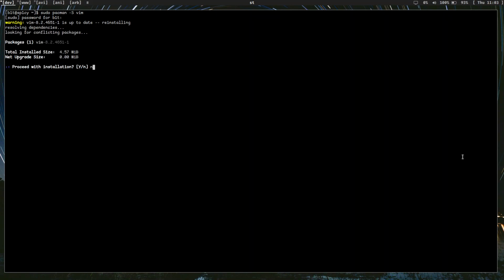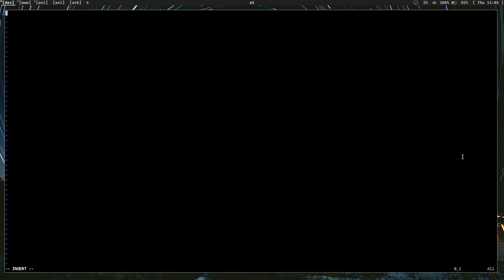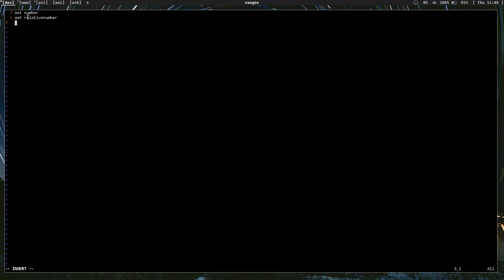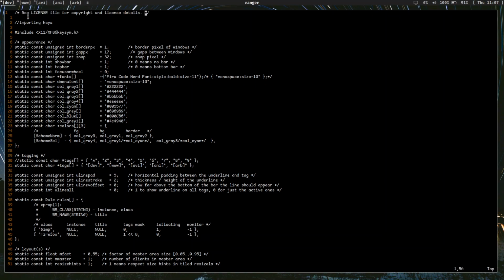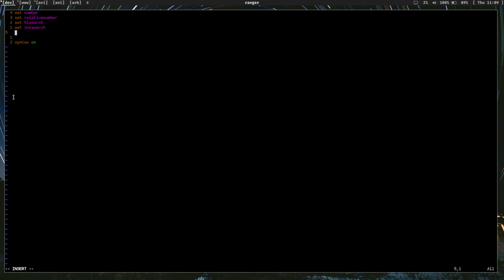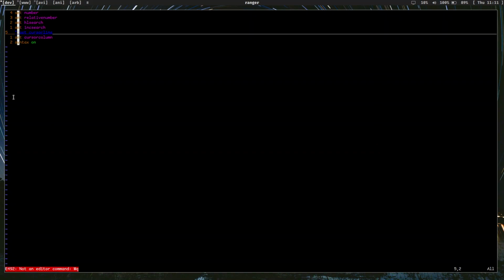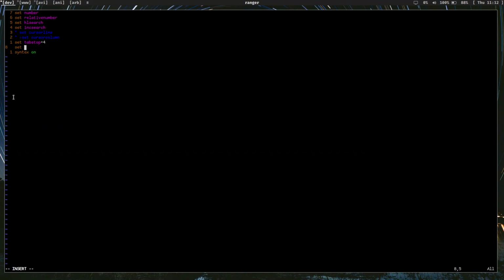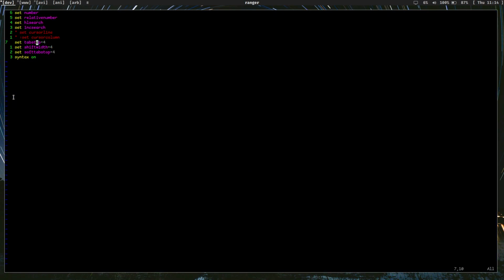Setting up vim as an IDE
This video shows some basic .vimrc configurations that you must have as a developer.

_____Timestamps_____

00:00 - Intro
00:17 - Installing VIM
00:46 - vim?
01:34 - configuration file - .vimrc
02:10 - starts from here
05:25 - search and syntax
06:46 - cursor's limelight
07:46 - how to - comment
08:51 - tabs & indents
10:07 - default colorschemes
13:13 - mouse integration
14:35 - generals completed